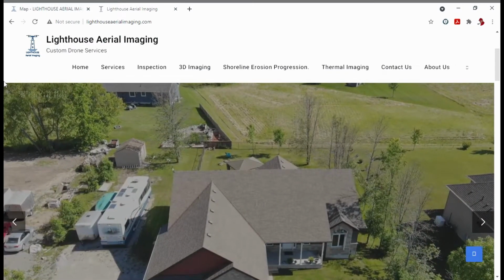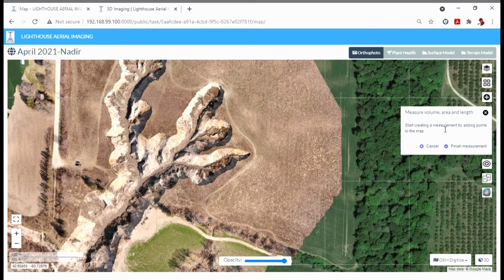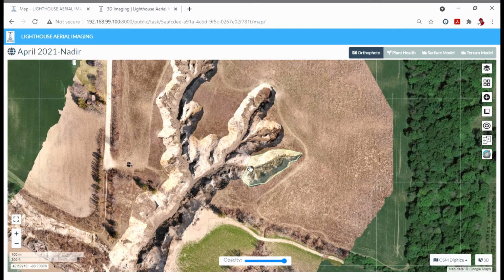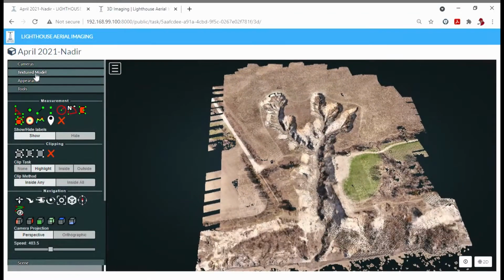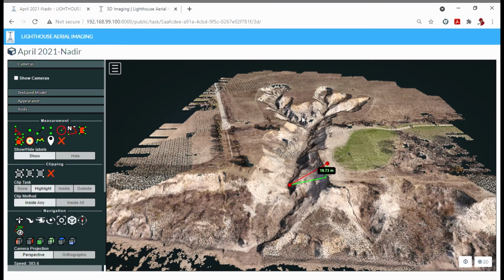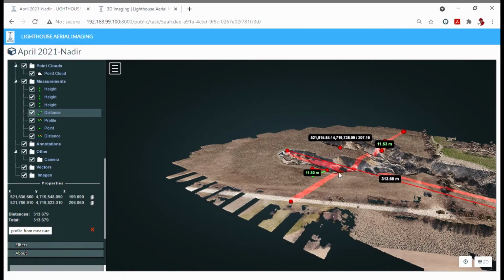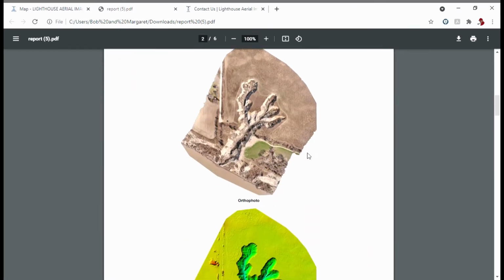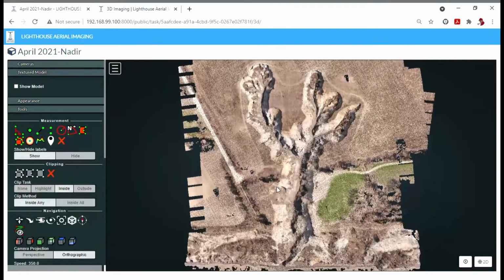Online Drone Mapping Tutorial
This is a tutorial video of the drone mapping software that we use when doing a 3d modelling/mapping mission of earth works projects such as excavations, aggregates, stock piles, etc.
This explains how the online software works. No programs needed to download.

NOTE: This is best viewed on a desktop with a mouse. Most tablets do not have to processing power for this function.